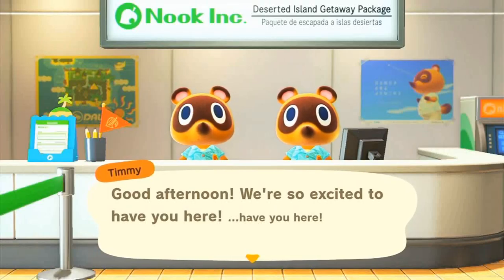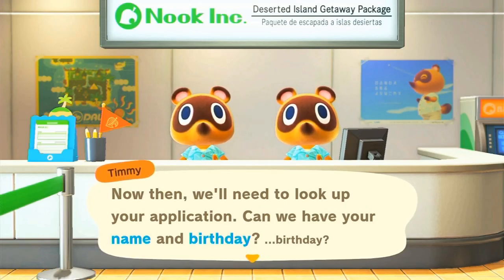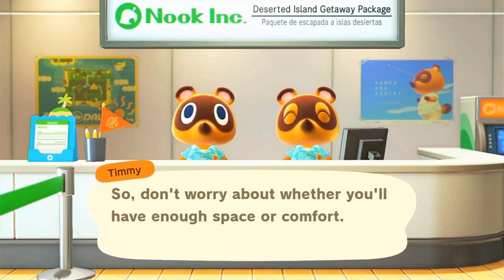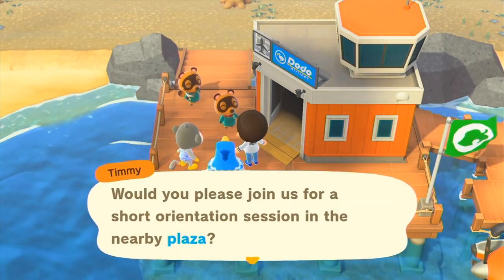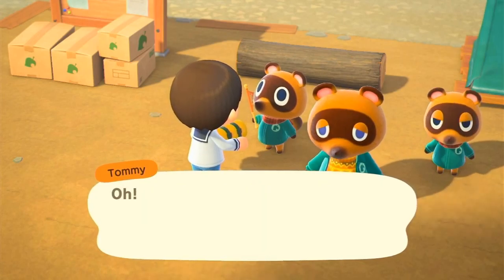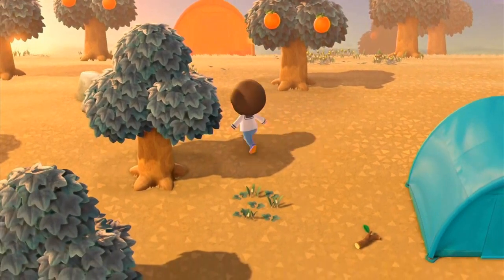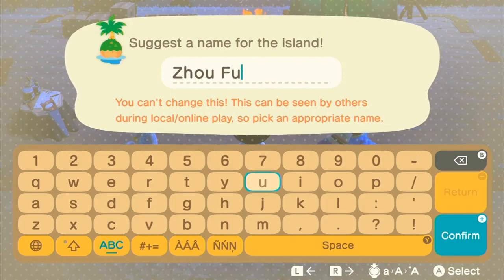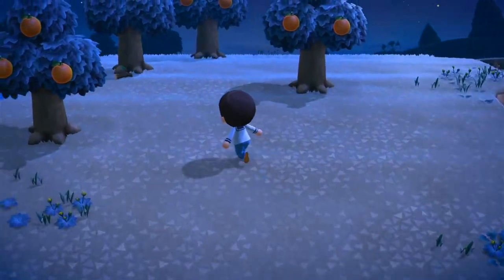A New Beginning! | Animal Crossing New Horizons w/ DJ Filly [1]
Welcome to Infinity Gamers! This is our first video ever on the channel, so hope you enjoy!